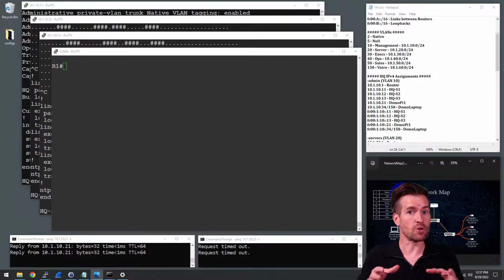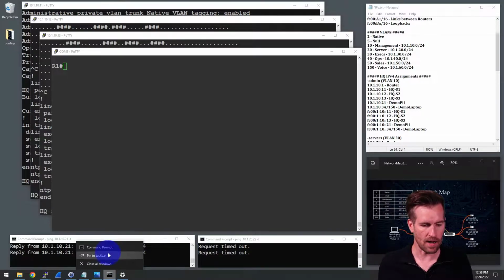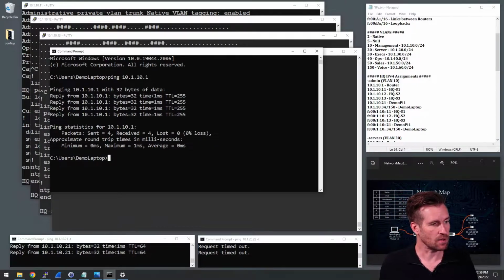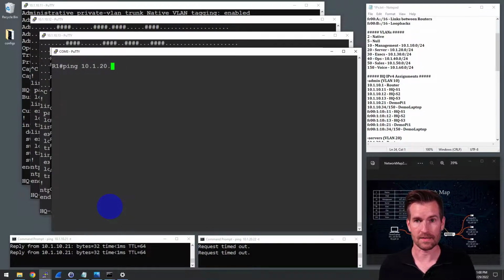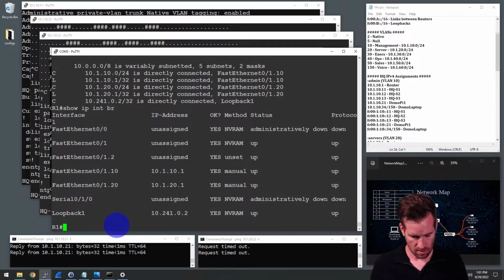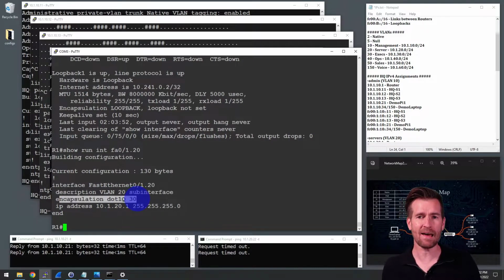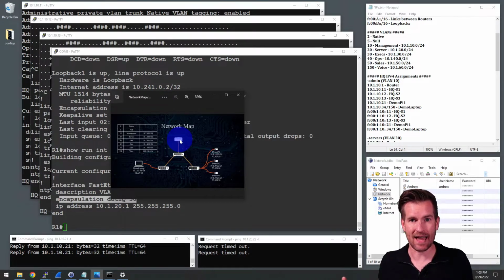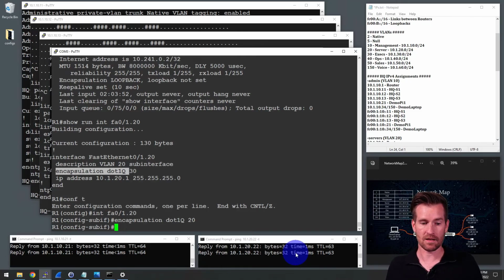CCNA LANs 5-4: DEMO: Troubleshooting Router-on-a-Stick Issue 1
🔧 Ping Testing: Learn the art of starting with simple ping tests to identify connectivity issues within your network, ensuring a solid foundation for troubleshooting. 💡📶

📡 Routing Issues: Explore the intricacies of router configurations and routing tables to pinpoint potential roadblocks hindering inter-VLAN communication, ensuring efficient data transmission. 🌐🚫

🕵️‍♂️ Interface Examination: Join us as we meticulously examine router interfaces and sub-interfaces, uncovering misconfigurations that could disrupt network connectivity. 🔍🔍

🔄 Configuration Adjustment: Witness the power of quick configuration adjustments as we rectify VLAN tagging discrepancies, restoring seamless communication pathways between devices. 🛠️🔄

Get ready to conquer network troubleshooting challenges like a pro and unleash the full potential of your network infrastructure! 💪🔥 Networking Troubleshooting TechSkills 🚀🌟